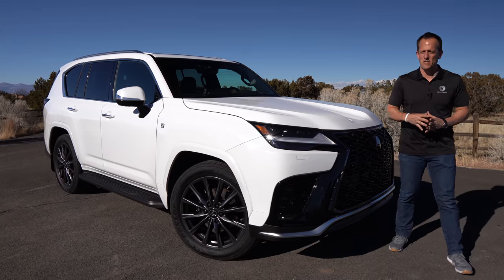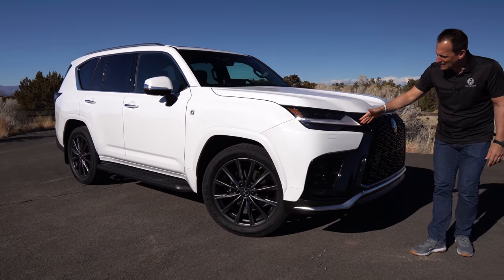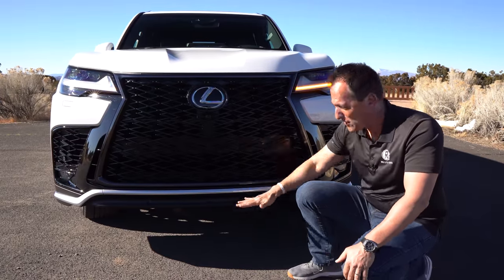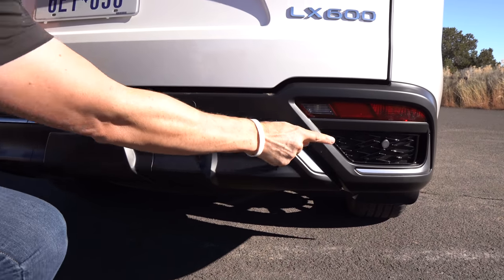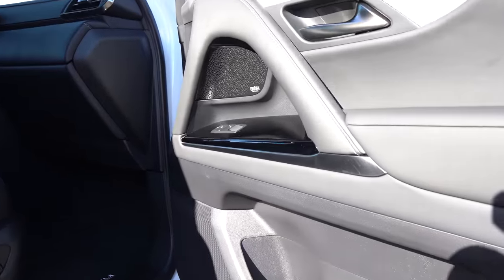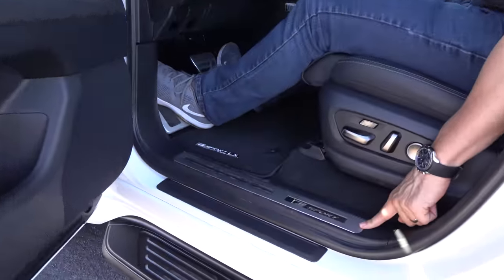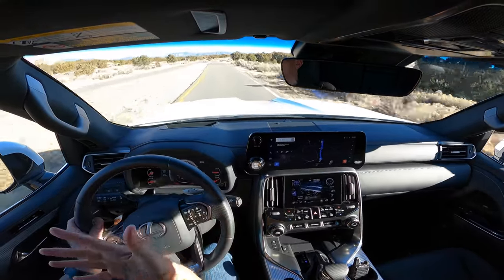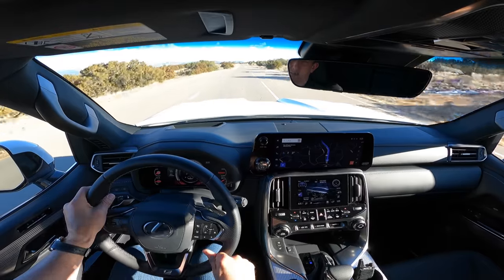Is the 2022 Lexus LX 600 F Sport a better SUV than a Cadillac Escalade?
FIRST DRIVE : The ALL NEW LX 600 F Sport is here and Lexus has made some drastic changes. On the outside you will discover a unique front fascia, grill, 22in wheels, and full LED lighting. On the inside you will be greeted by leather seating, a new 12.3in infotainment system, Mark Levinson sound, and 3-row capacity. Under the hood is a 3.5L twin-turbo V6 that produces 409HP & is mated to a 10-speed automatic transmission. Is the 2022 Lexus LX 600 F Sport a better SUV than a Cadillac Escalade?